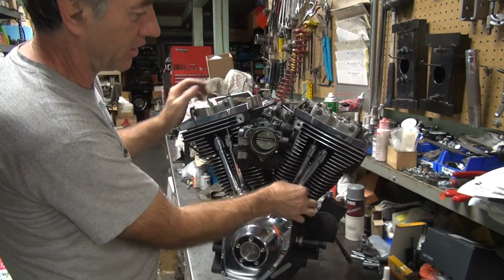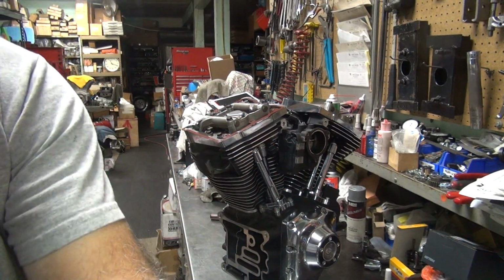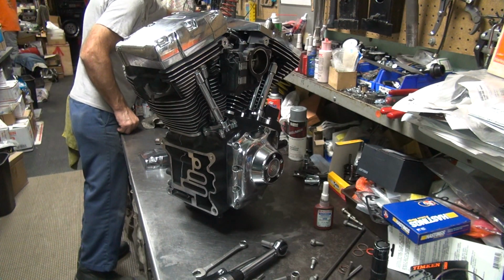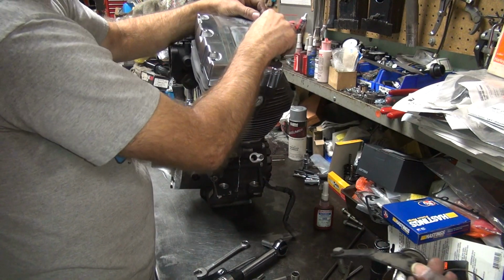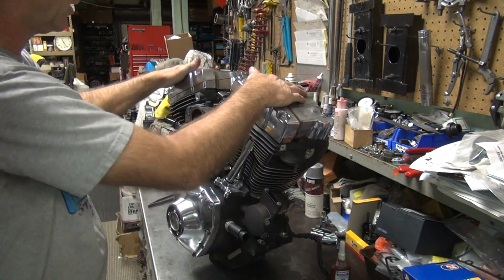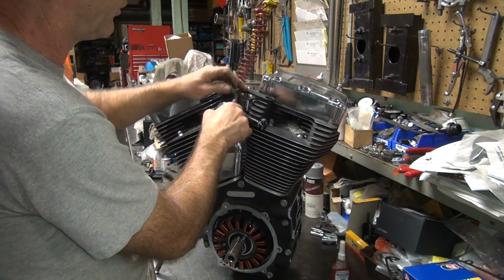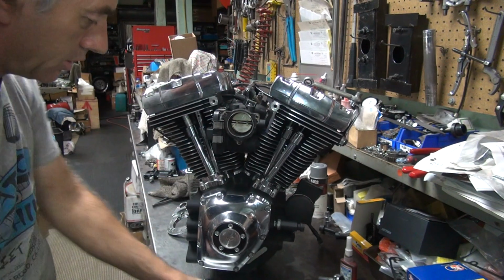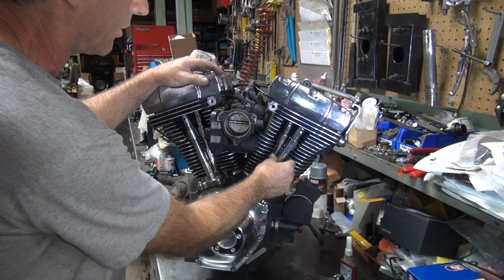#126 2011 roadglide find the motor noise FLT harley twin cam repair motor primary by tatro machine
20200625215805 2